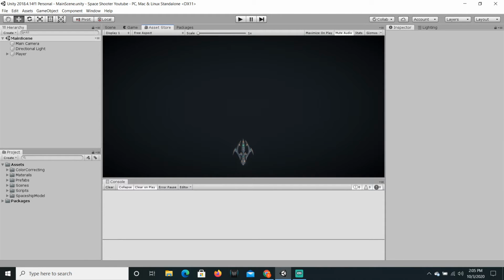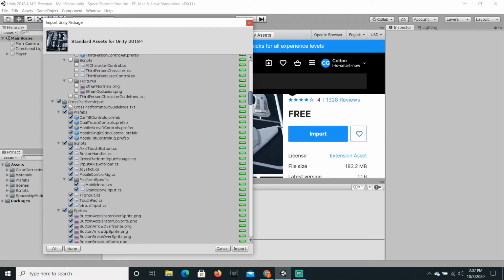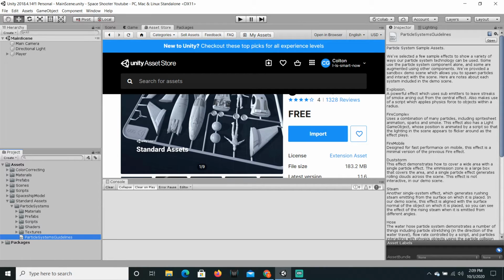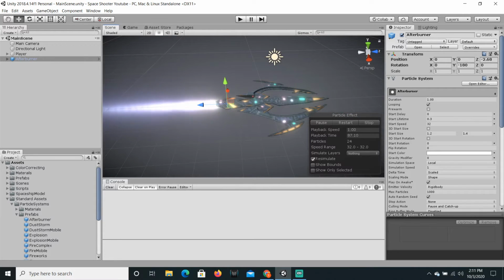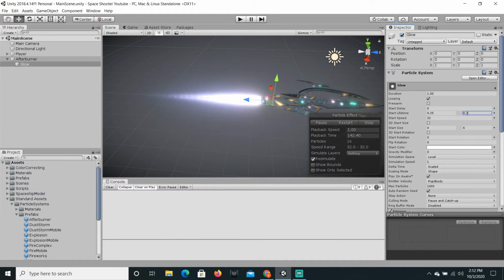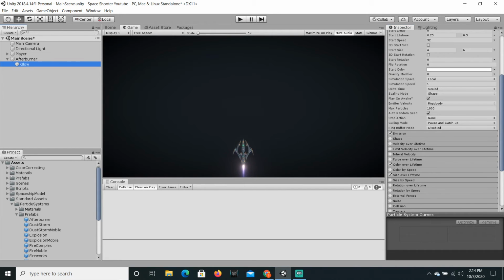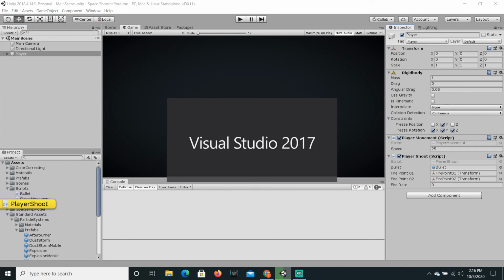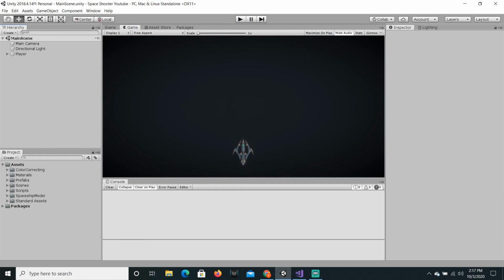How to make a Space Shooter Game in Unity Part 6 - Particle Effects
In this video I teach you how to modify particle effects.